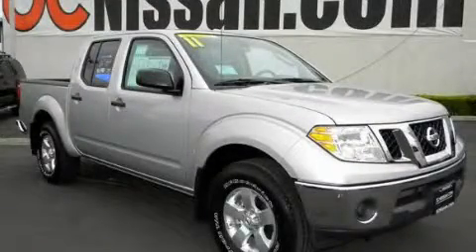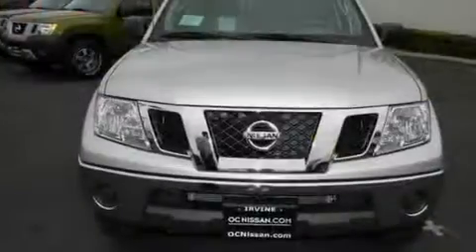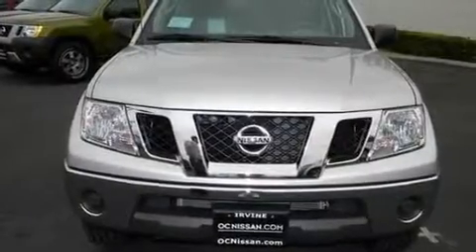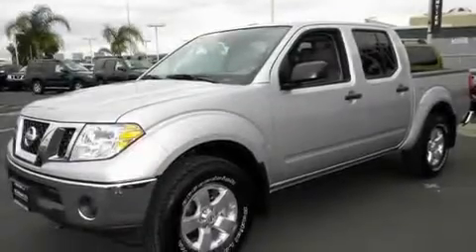2011 Nissan Frontier Crew Costa Mesa CA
We are proud to present this 2011 Nissan Frontier Crew .

 Year : 2011

 Make : Nissan

 Model : Frontier Crew

 Engine : V6 4.0 Liter

 Trans . : 5-Spd Automatic

 Interior : Grey

 30 Auto Center Drive

 2011 Nissan Frontier Crew Irvine CA